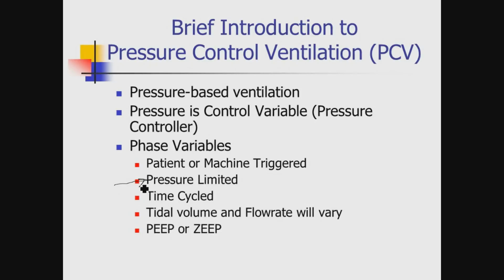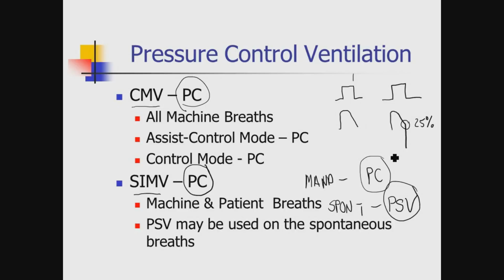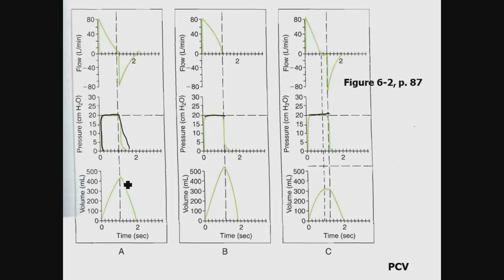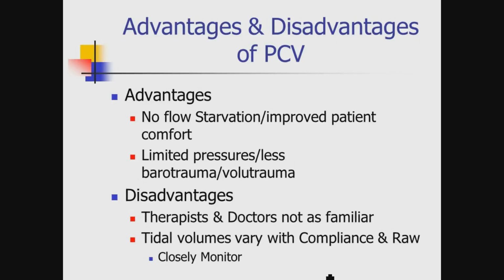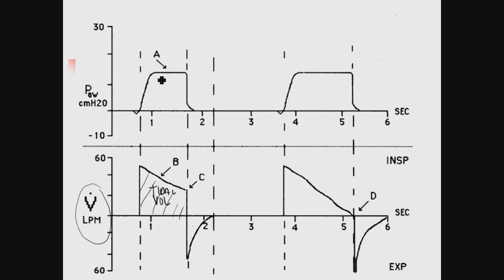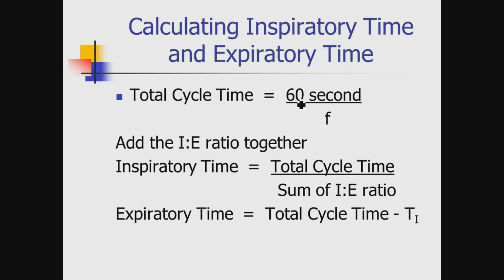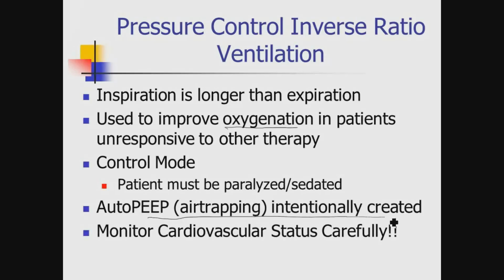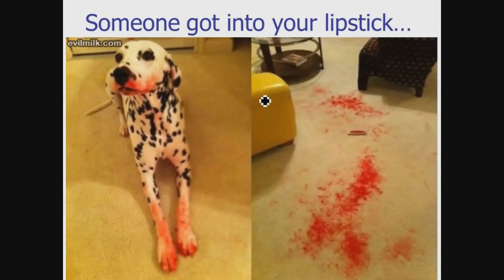RSPT 1260 Module I Part II